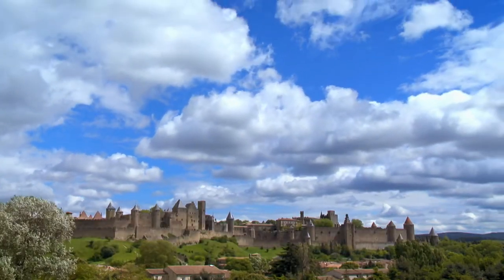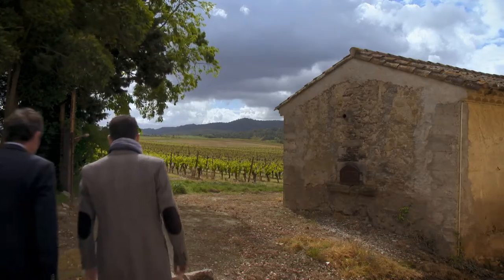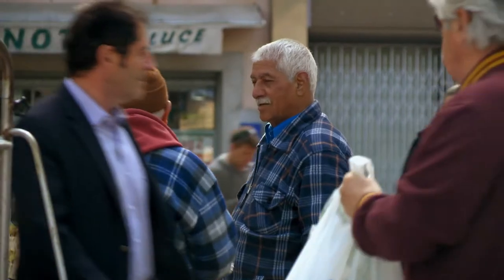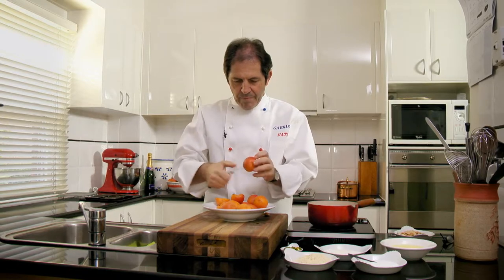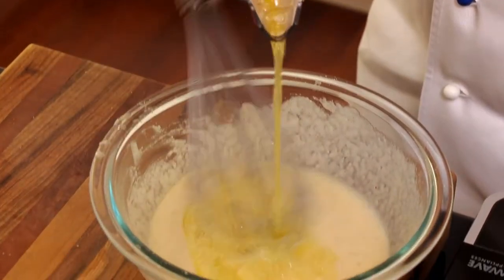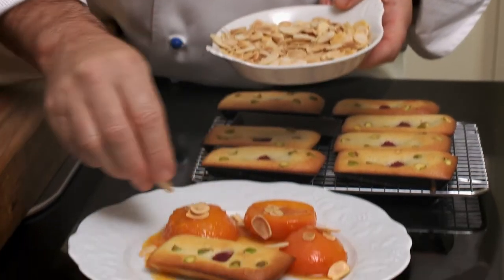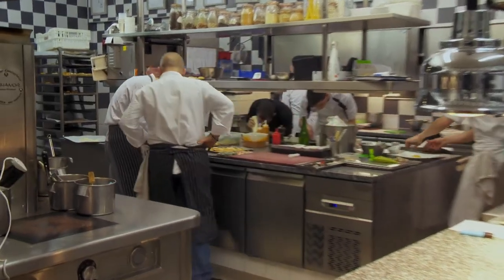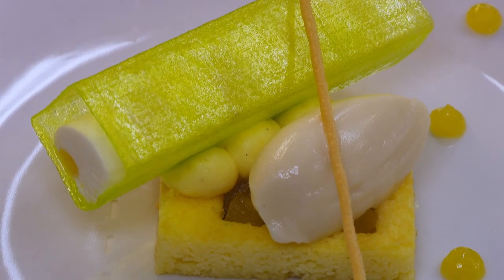TASTE LE TOUR 2014 EP205